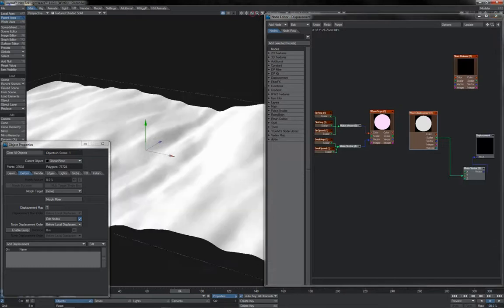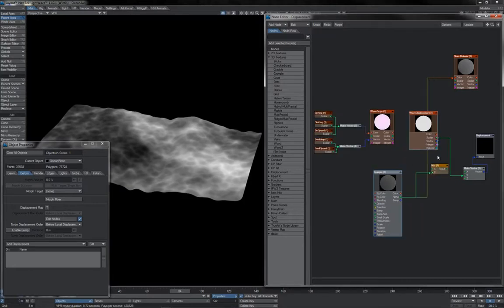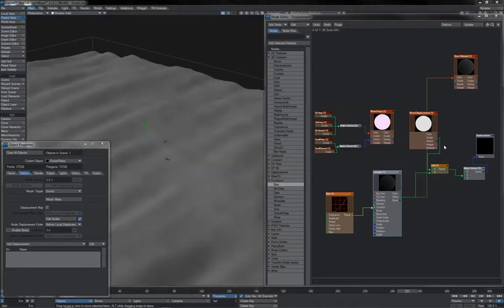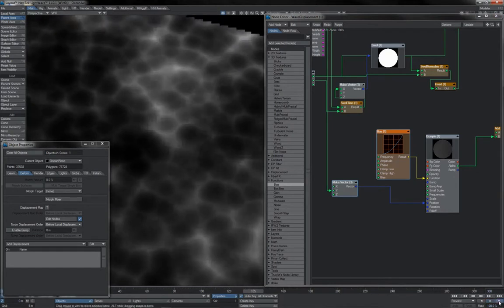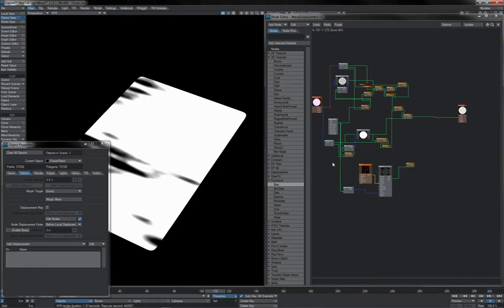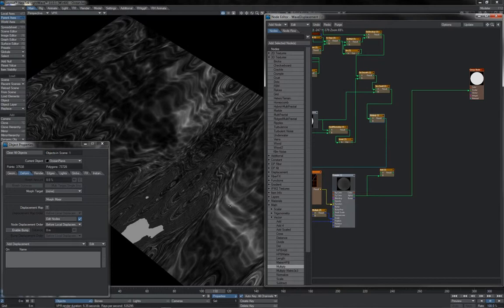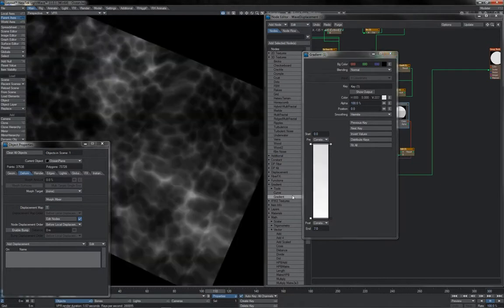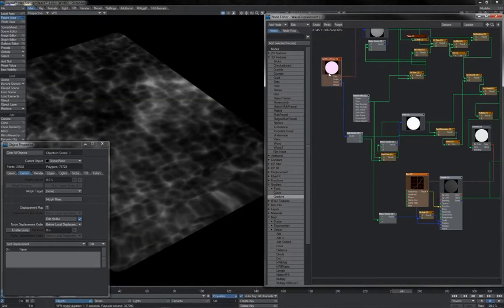RHN Projects - Big Blue (Clip)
This video from the RH Nodal tutorial series for LightWave3D uses the old favourite of a procedurally driven ocean to help users make the connect between well known and established workflows, and their nodal equivalents.